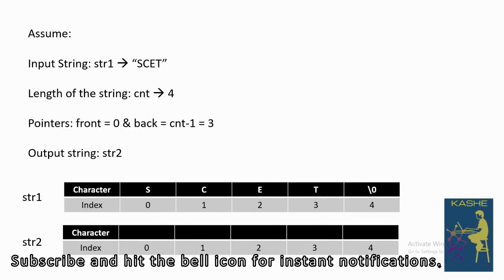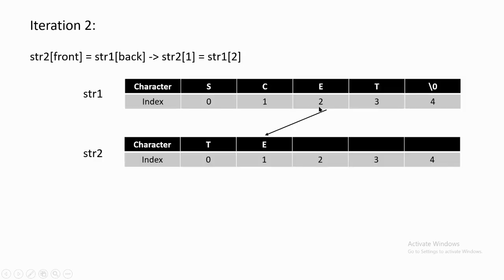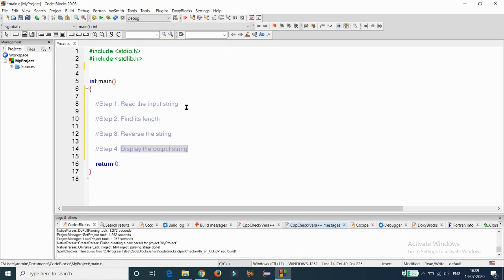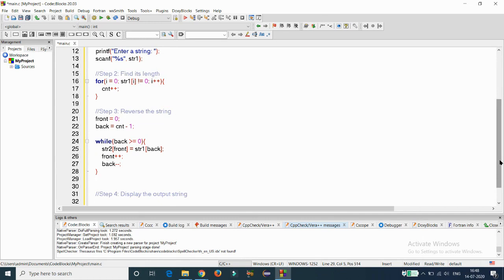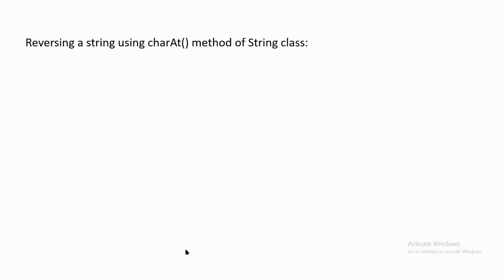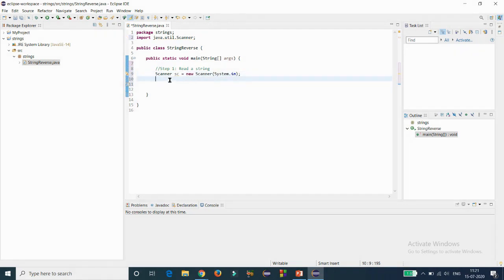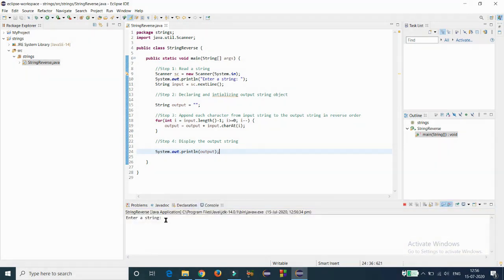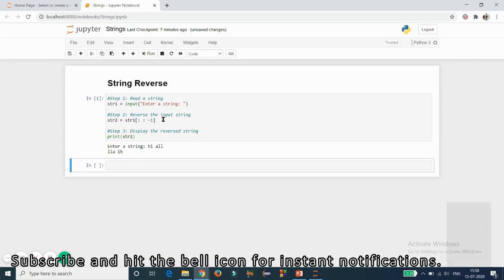String Reverse in C, Java and Python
This video covers some of the simple methods to reverse the given string in C, Java and Python programming languages.